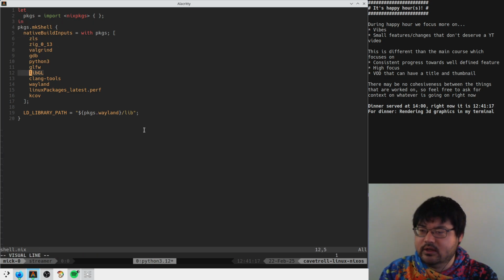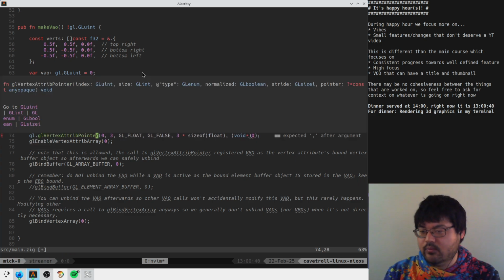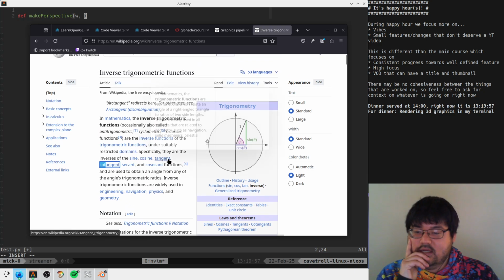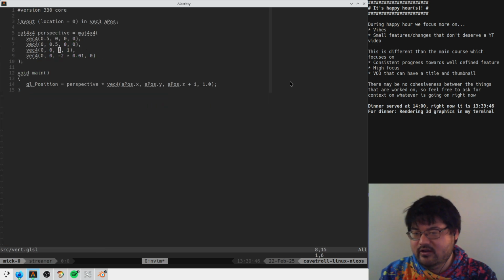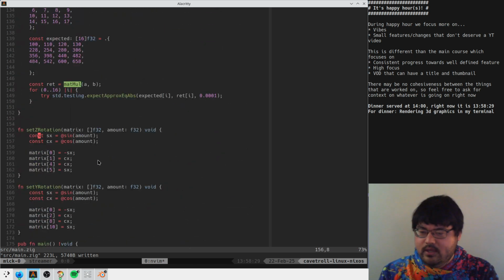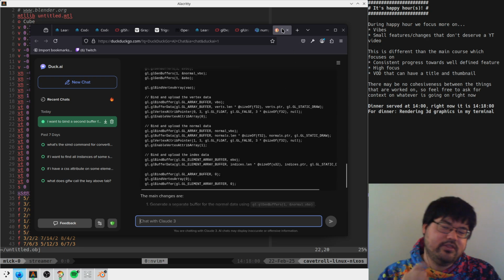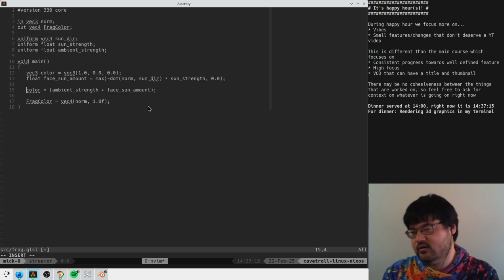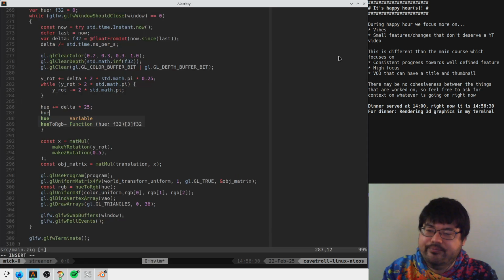Quick and dirty rotating cube OpenGL demo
This was supposed to be a happy hour stream, but it went a little long so it goes here now

00:00 Intro
01:10 Window/OpenGL init
08:05 Hello triangle
25:10 Cube
37:00 I struggle with perspective matrices again
01:03:20 Camera movement and linear algebra
01:30:49 Add normals
01:47:50 Add the sun
02:00:30 Change color over time